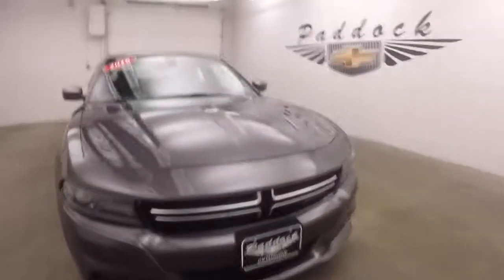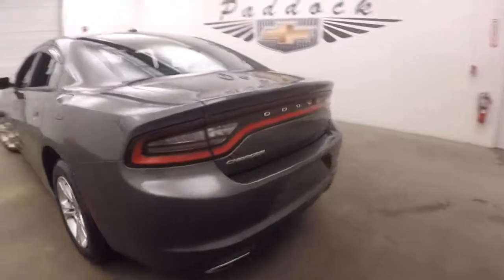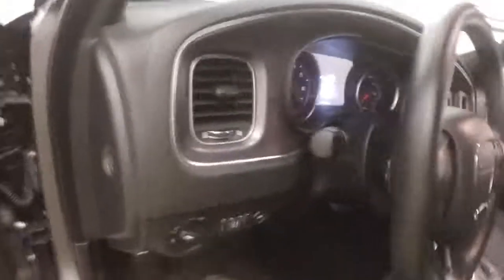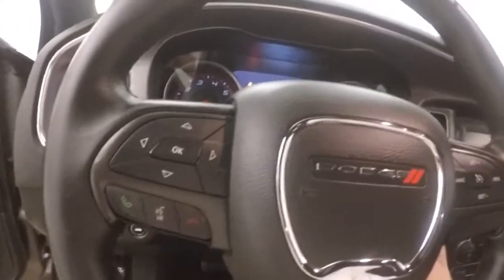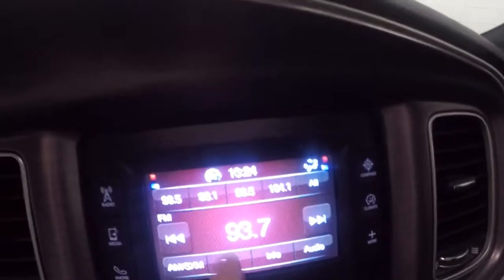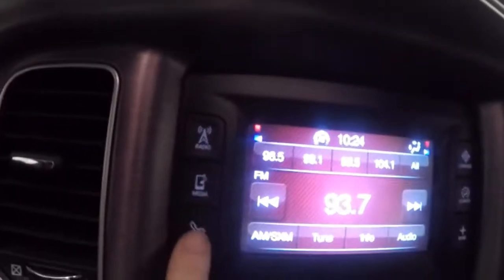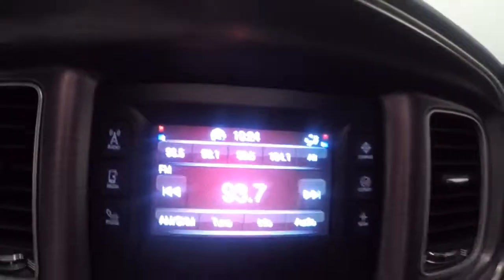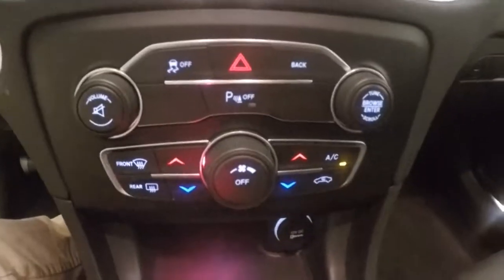C70077B Used Charger